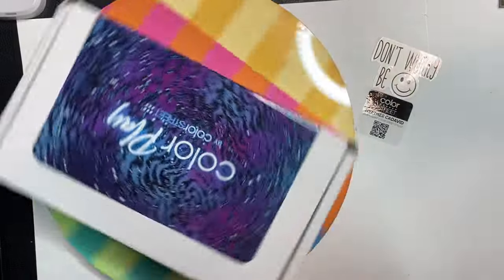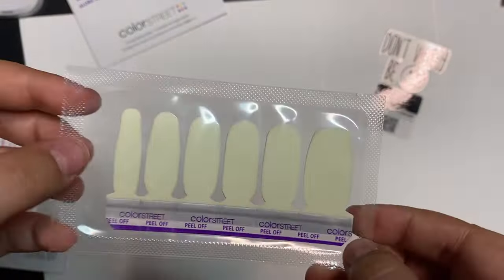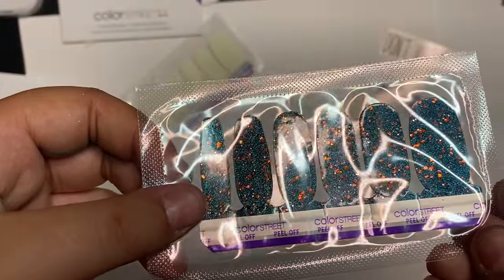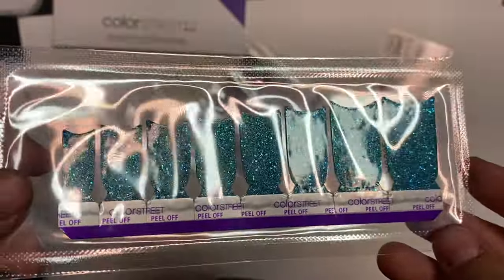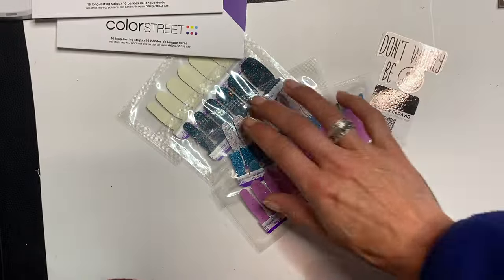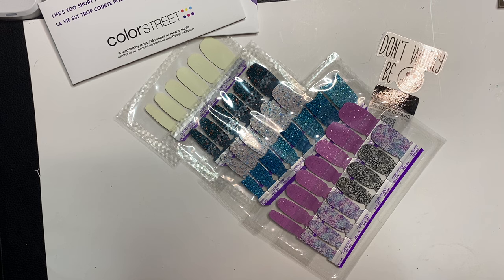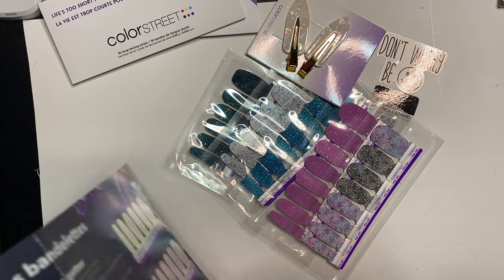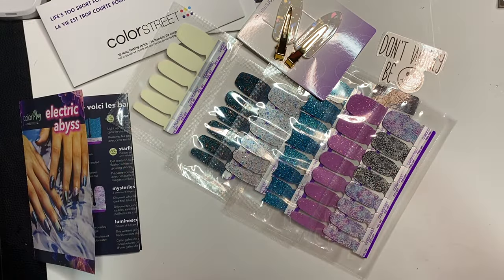May's 2024 Color Play; Electric Abyss with a Special Guest & boy it's a Good One!!!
He is my assistant and loves to do videos!  I think he did a great job showcasing them so we could see all the vibrant and cool looking glitters!

Come join my Facebook VIP Group for all the Color Street info!